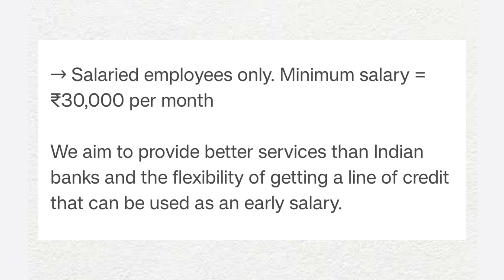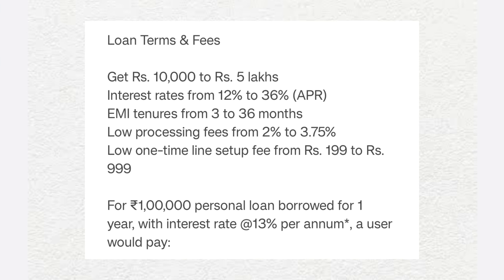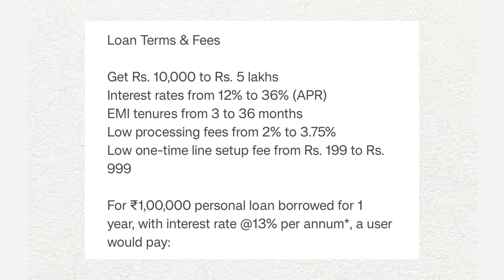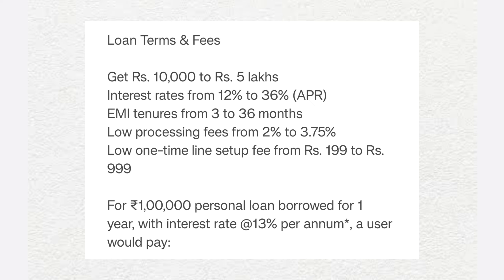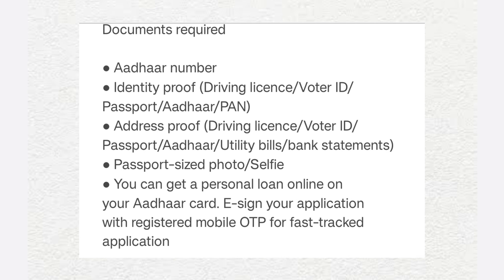ಇಲ್ಲಿ ₹3000 ಲೋನ್ ಸಿಗುತ್ತೆ | ₹3000 Loan App Kannada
Don't Forget.

0 interest loan app for students
0 percent interest loan app for students
amazon pay later
amazon pay later loan payment